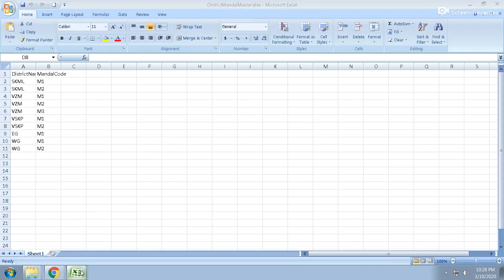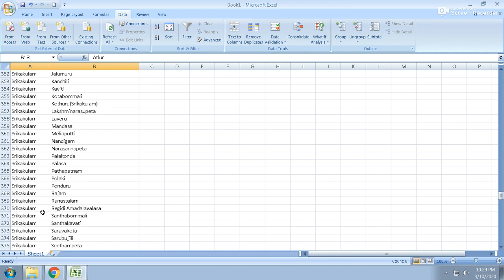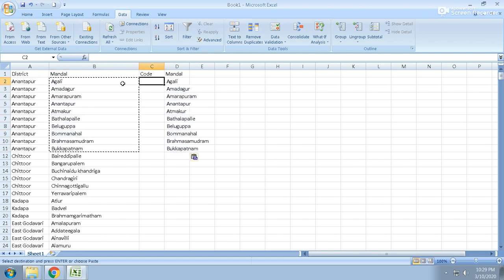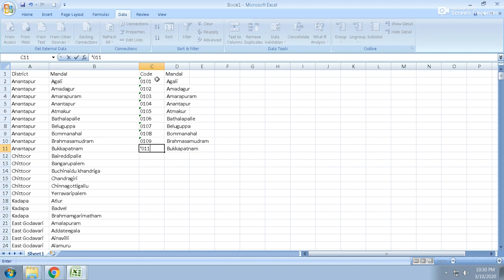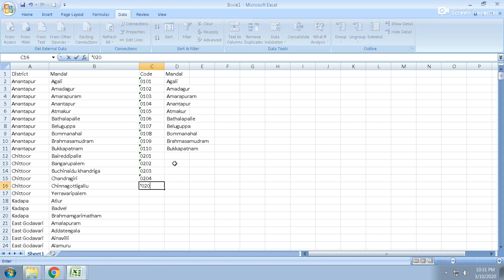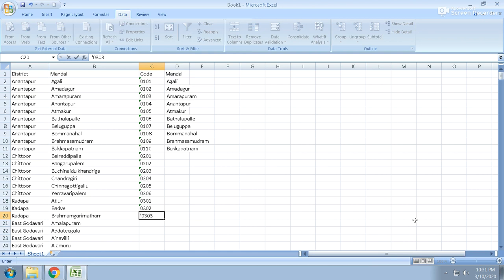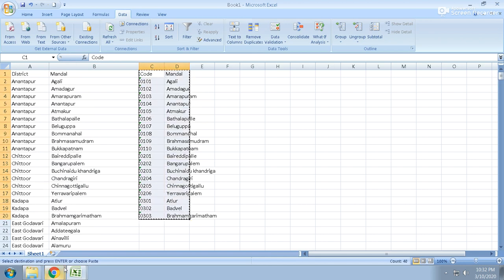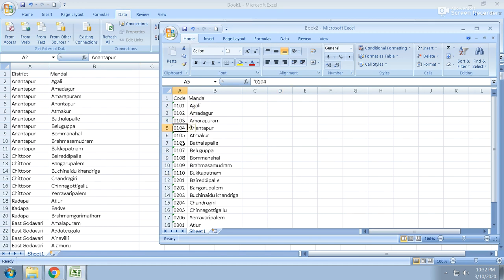Usecase 0006 - Question- Do you know your District Code ? - UiPath Bot Excel Automation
Robot Take Input as District VS Mandal Names, and it will create Output File as Code like DistrictCodeDigit MandalCodeDigit (0102),

Your Sudheer Nimmagadda
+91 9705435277